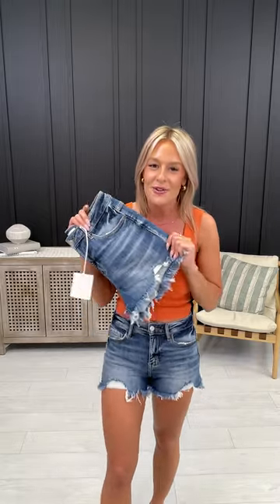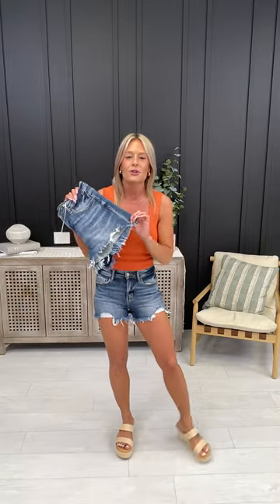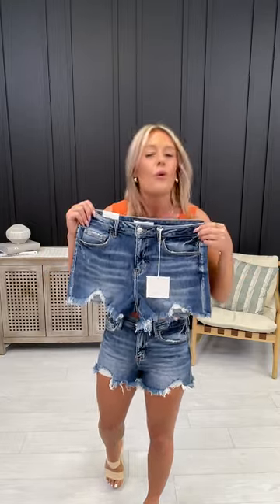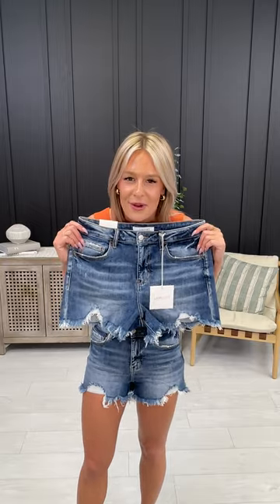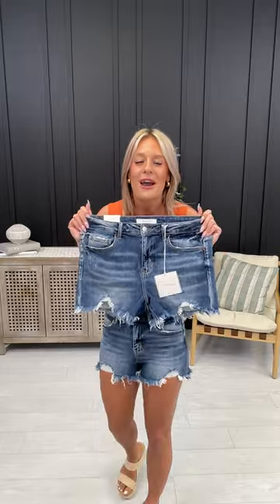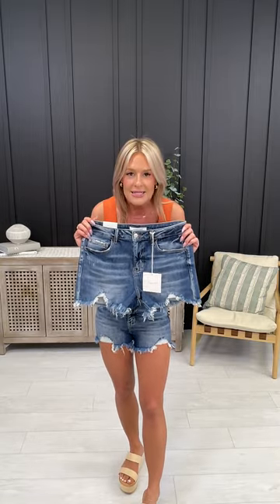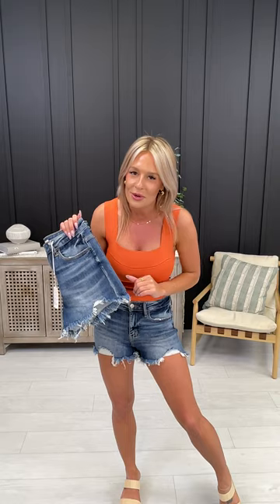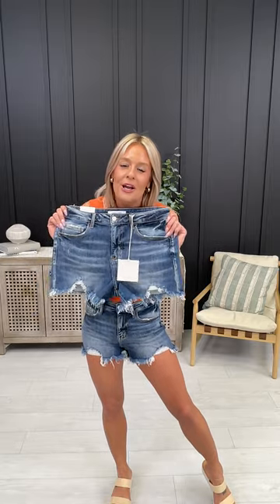Lovervet REG/CURVY Here to Stay Shorts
Our favorite new vendor is definitely here to stay, babes!

This gorgeous new style of shorts is TWO PERCENT spandex and is SO good! We are in love with how soft and stretchy they are, and how on-trend they look! Plus, they come in sizes XS through 3XL, so grab your size fast!

The raw and fringed hem adds the perfect boost of style to make these your new go-to everyday pair- you might even need two pairs!

Did you see the gorgeous whiskering that accentuates your hips in all the right places and the intense graining that has an amazing slimming effect? This pair of shorts will smooth you out and boost your confidence for all day comfort!

You'll love styling these with your favorite neutral tops and sandals for the perfect effortless look. For an extra trendy weekend outfit, wear them with a basic tank top and sneakers!

We recommend the following size chart based on your true MOCO denim size as described above:

XS= 00-0

Small= 0-3

Medium= 5-7

Large = 9-11

XL= 13-15

1XL= 14w-16w

2XL=18w

3XL=20w

Models Preferred Sizing:

Morgan is a 14 regular in department stores and her true MOCO denim size is a 13. In these, she wears an XL.

Ashley  is a 12 in department stores and her true MOCO denim size is a 11.  In these, she wears a LARGE.

Emily is a 2 in department stores and her true MOCO denim size is a 1. In these, she wears a SMALL.

Lindsay is a 22w in department stores and her true MOCO denim size is a 20w. In these she wears a 3XL.

Rise

Size Medium: 10.0 inches

Size 1XL: 11.5inches

Inseam

Size Medium: 3.5 inches

Size 1XL: 4.5 inches

Brand: Vervet